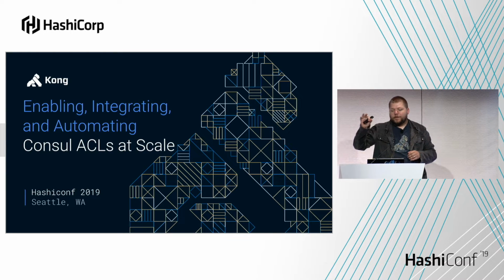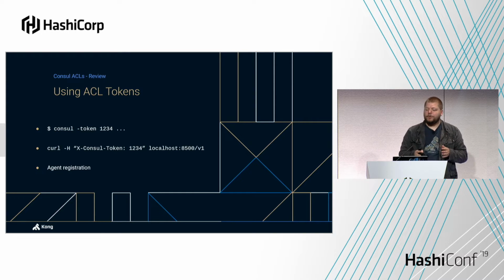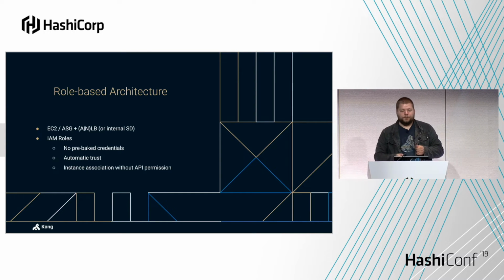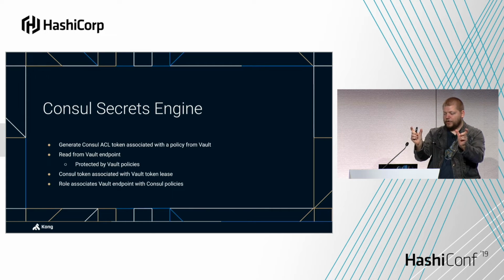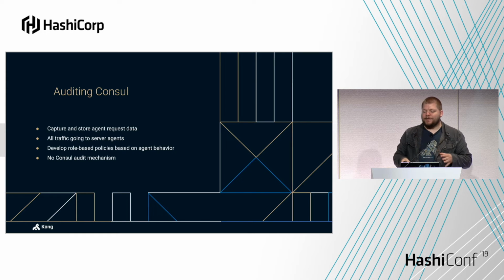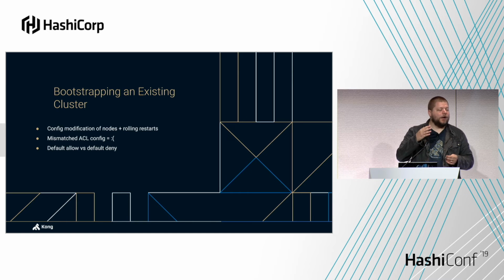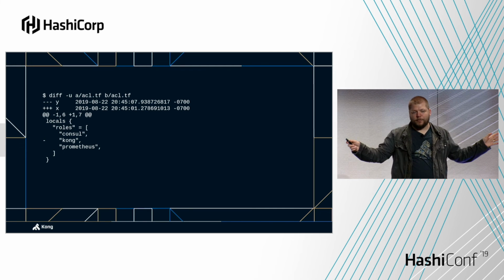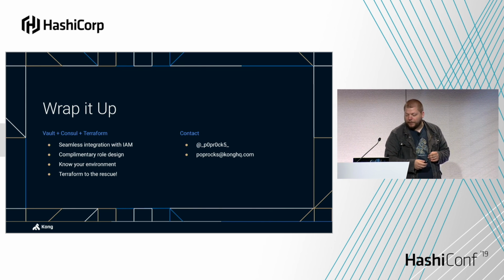Enabling, Integrating, and Automating Consul ACLs at Scale